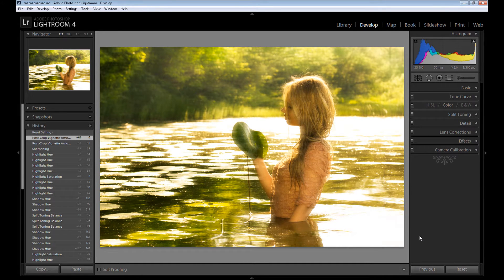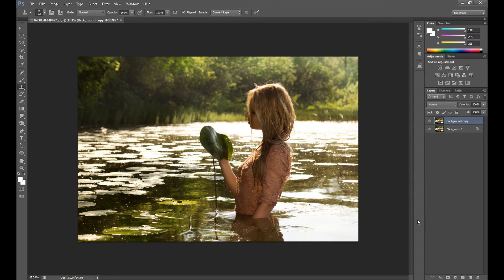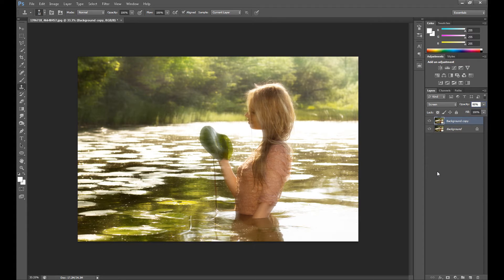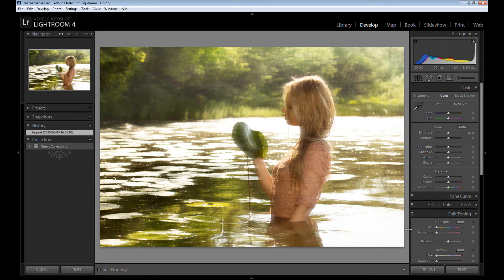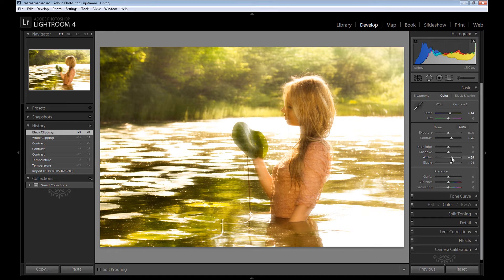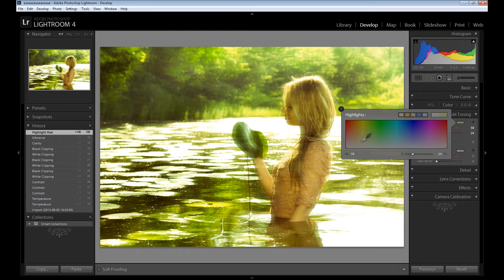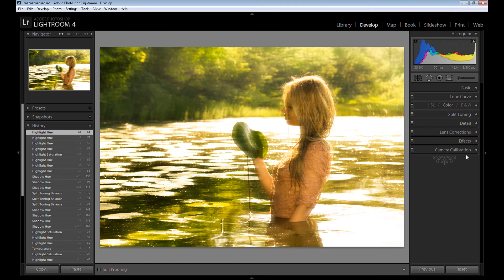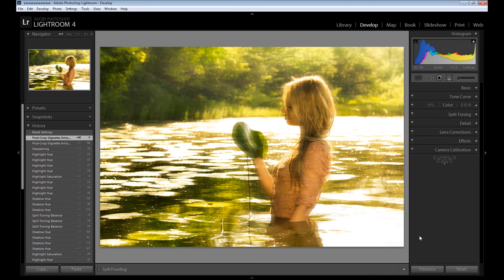Create Shiny Effect - Photoshop & Lightroom Tutorial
In this tutorial I'll show you how to create Shinny Effect using Photoshop and Lightroom in few easy steps.